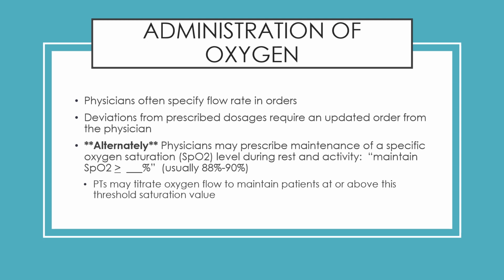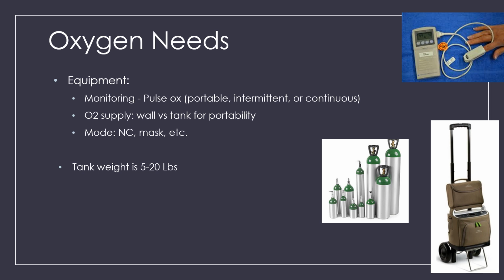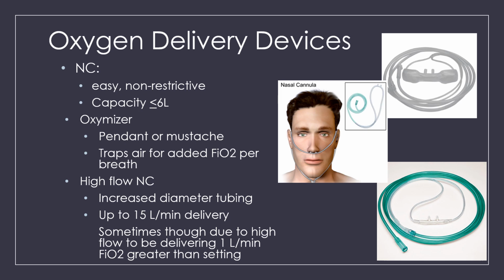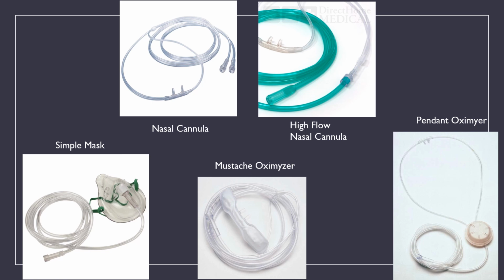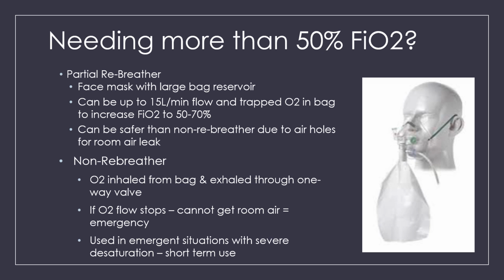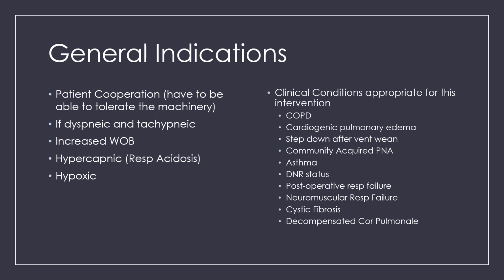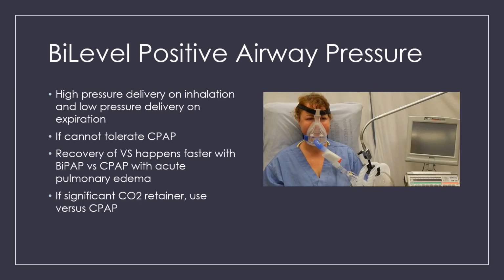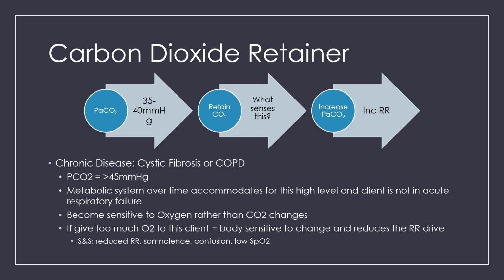Supplemental Oxygen Delivery